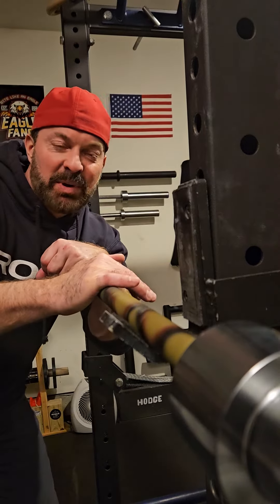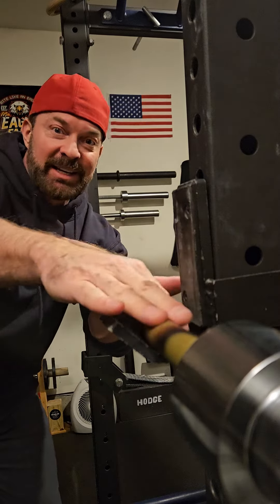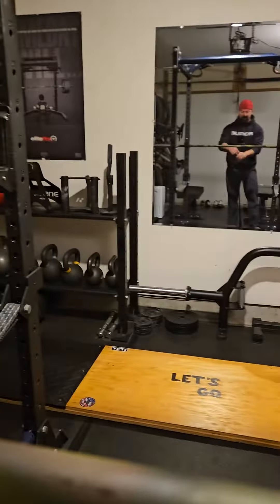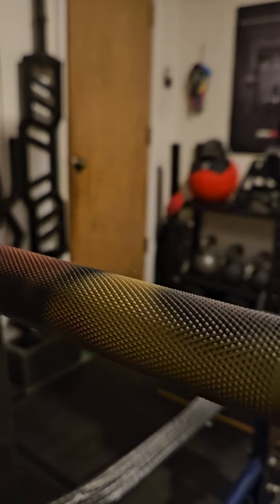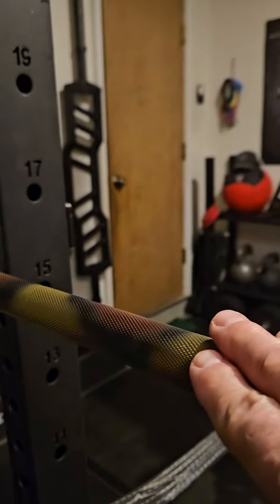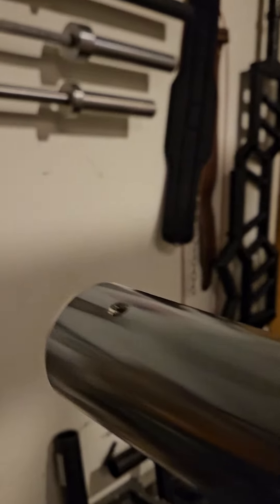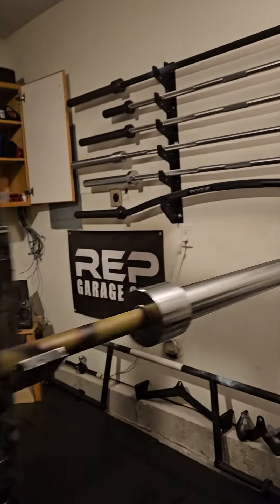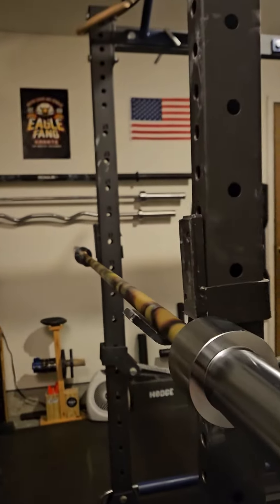Texas Deadlift Veteran's Barbell (Limited Edition)